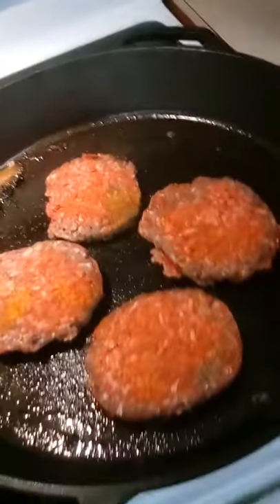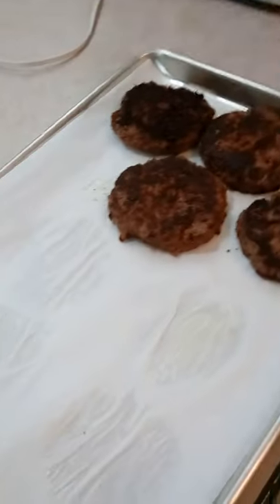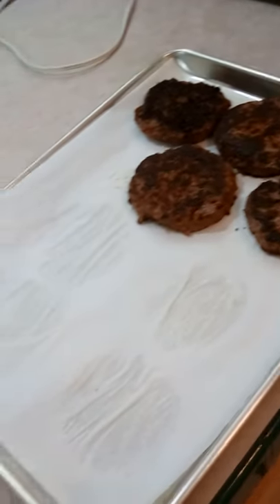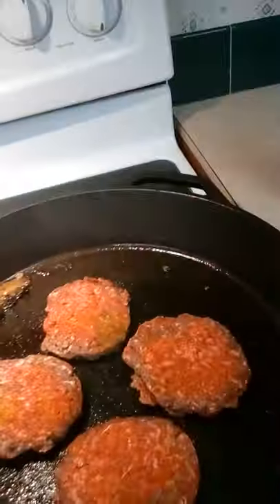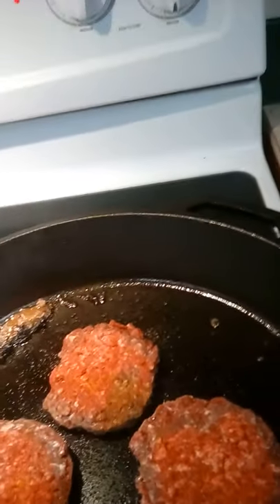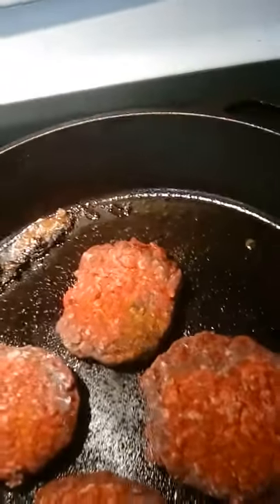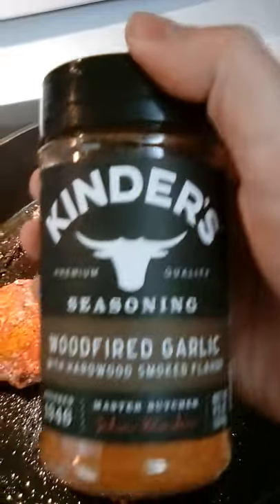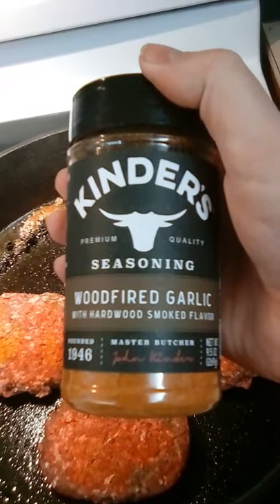No. 54 - Cooking 90% Lean Burger With Kinder's Seasonings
Welcome to Gray Man Prepping,
Host of the "Prepping For Beginners", "Prepping In Private" & "Your Prep For Today" series of videos.
Just cooking up some more wonderful Idaho beef burgers. 90% fat free or if you prefer 90% lean. Kinder's woodfired garlic seasoning. These will be frozen for food storage. frozen cooked beef keeps much longer than uncooked beef. Beef it’s what’s for dinner, Smell the beef!
Channel memberships are now available.
Channel members get more videos and other perks. You can change levels anytime.
Prepper level gets for just 99 cent a month to get access to special perks including, members only videos, live streams, community posts and more. Also channel members are automatically entered in all give-a-ways. That's cheaper than a cup of coffee.
Gray Man level gets for just $1.99 a month, everything in Prepper level plus access to a monthly training session.
Survivalist level gets for just $4.99 a month, everything in Gray Man level plus 12 hours a year private conference video call training/help.

“Monday Night Fireside Chat” (is on CFC) 8:30 Eastern
“Thursday Talk – What’s On Your Mind?” (on Gray Man Prepping) 10:00 PM Eastern
"Friday Night On The Homestead"  (is on CFC) 10:00 Eastern

Open chat and guest panelist.